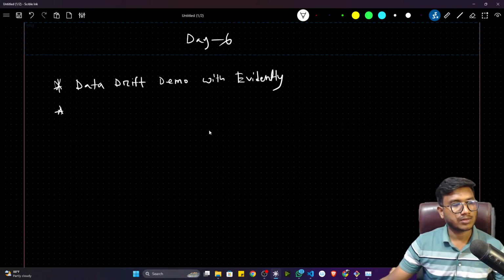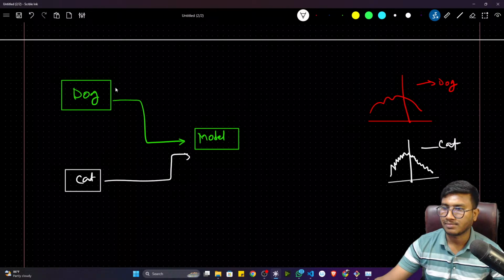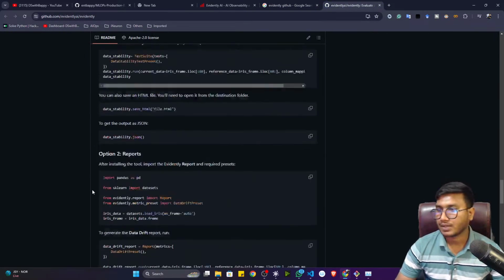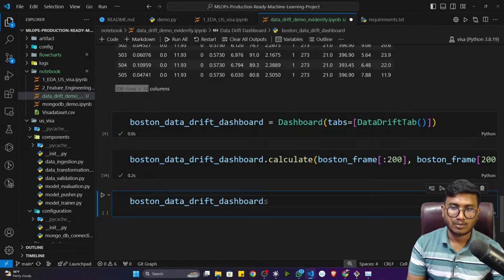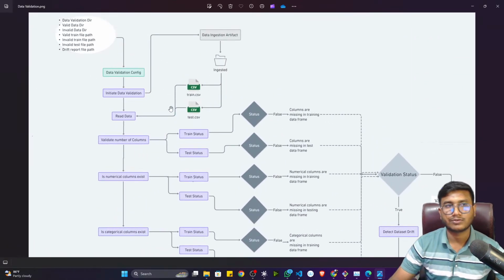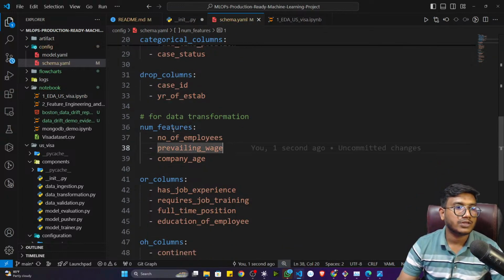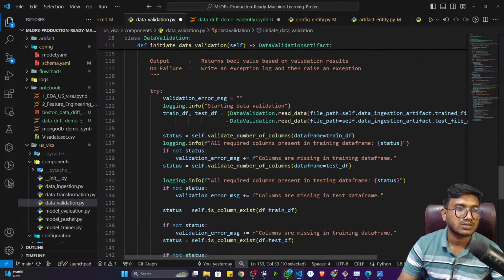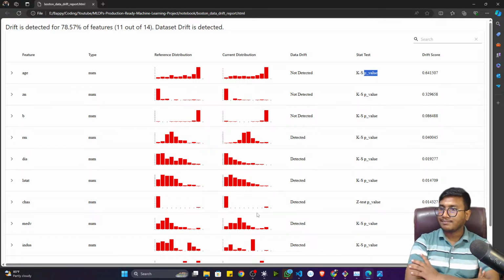Day6 - Data Drift with Evidently & Data Validation | MLOPs Production Ready Machine Learning Project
🚀MLOps Production Ready Machine Learning Project 🚀

🚀 Welcome to our comprehensive guide on creating a production-ready machine learning project using MLOps! In this video, we will walk you through every step needed to successfully deploy and manage your machine learning models in a production environment.

Thanks!

YOU JUST NEED TO DO